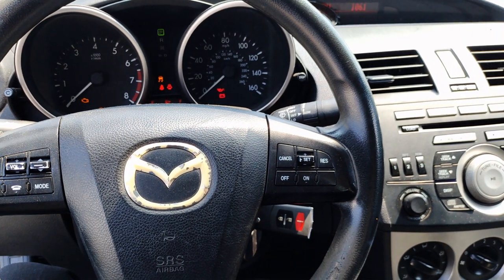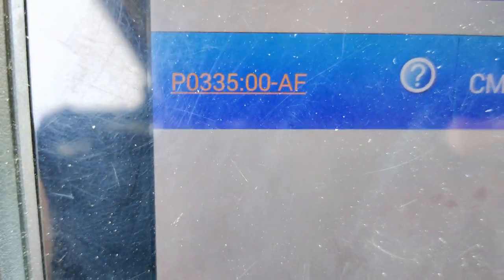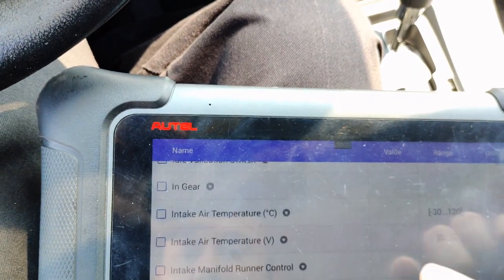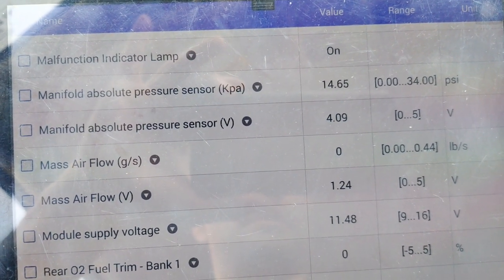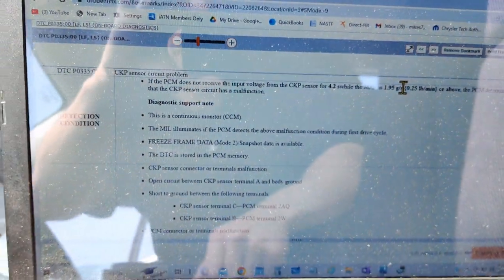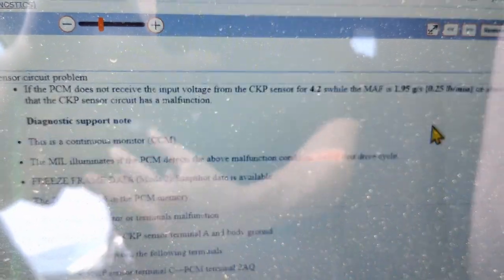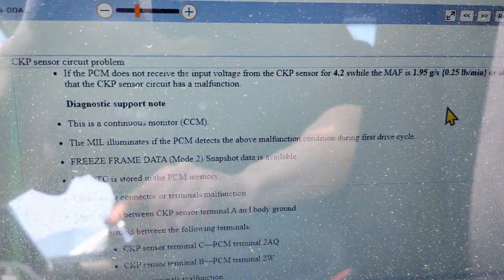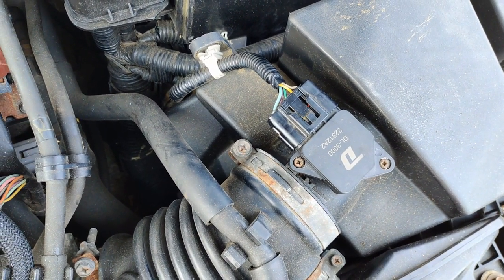2010 Mazda 3, p0335 Crank Code | Bad MAF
2010 Mazda 3 2.0L with a p0335 Crank Signal Fault Code caused by a faulty Mass Flow Sensor.